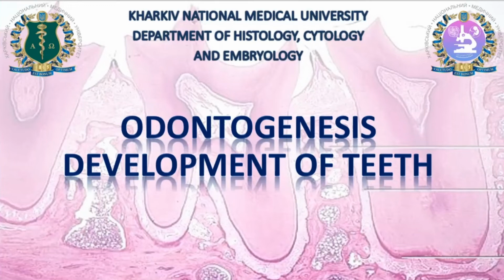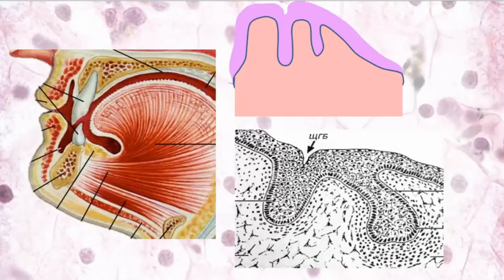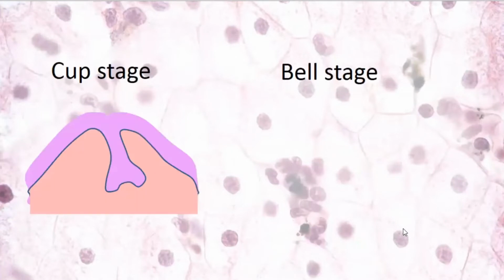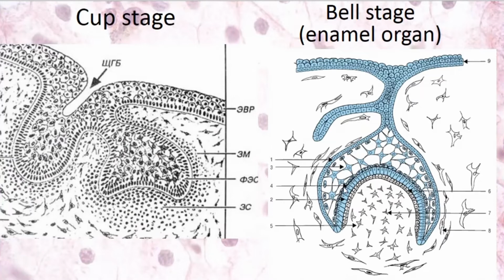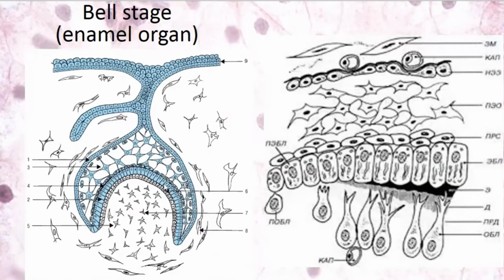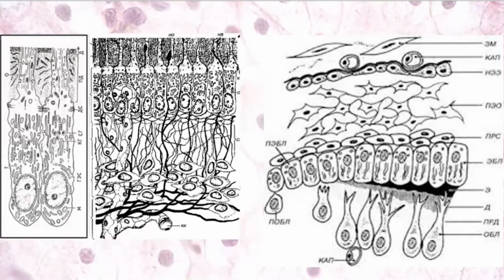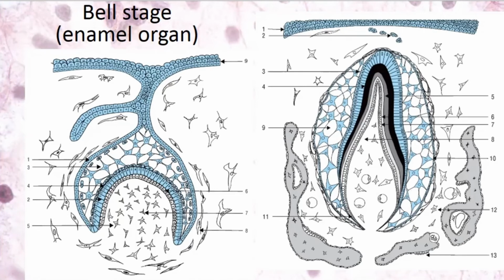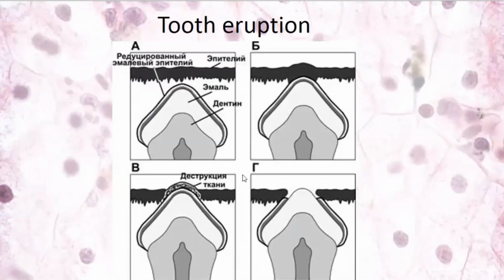Odontogenesis (development of teeth)